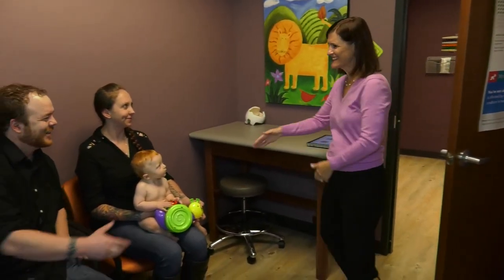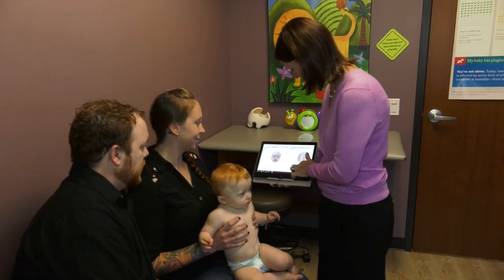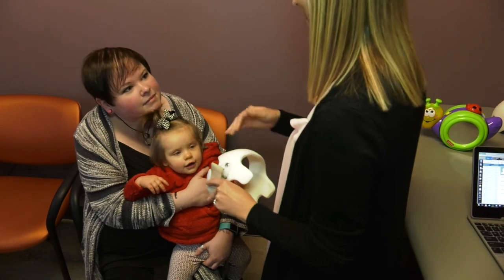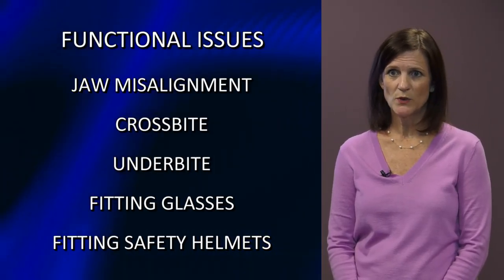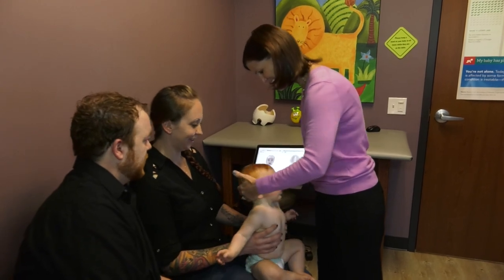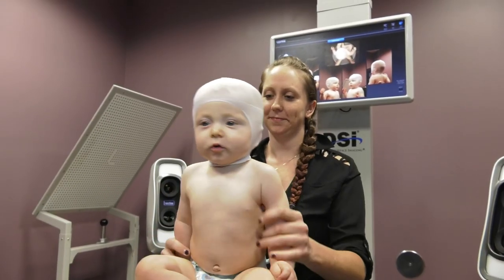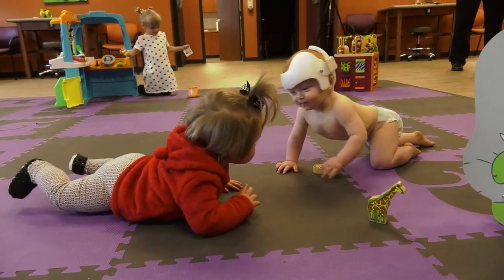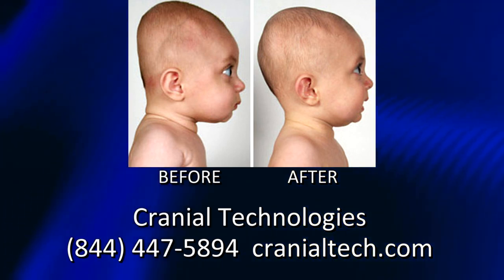Cranial Technologies Featured In News Segment (2019)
Cranial Technologies was featured in a news segment. The exclusive provider of the DOC Band®, and our Director of Clinical Care, Mary Kay McGuire, were featured on a segment in Chicago on the television show American Health Front discussing the diagnosis and treatment of plagiocephaly, also known as flathead syndrome. The video provides insight into a consultation appointment and also an adjustment appointment during treatment. Viewers also get a look at our proprietary head shape imaging and analysis technology.